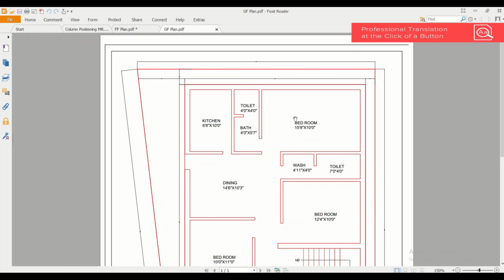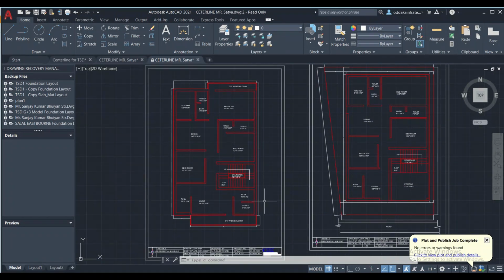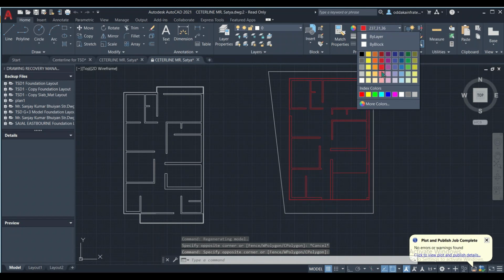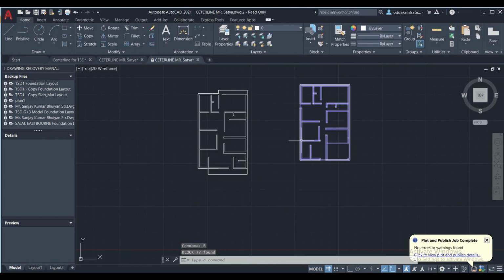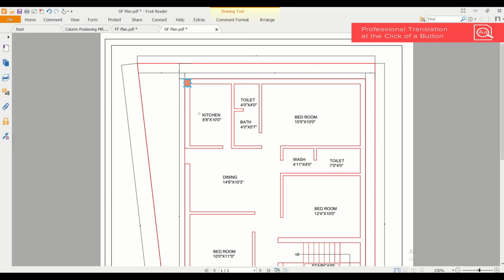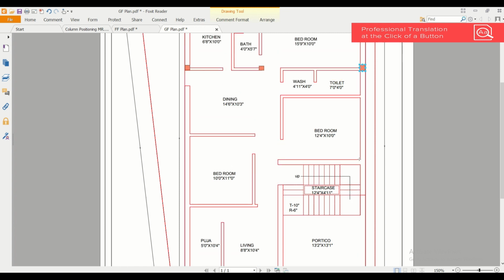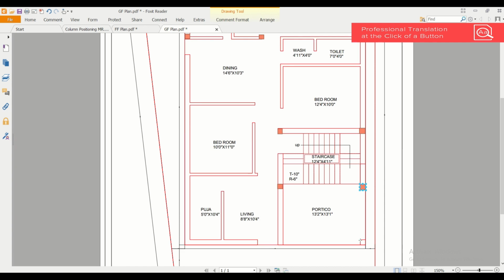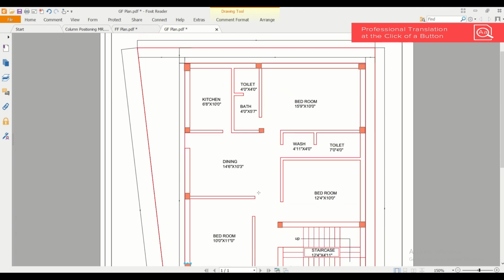How To Place Column Position in Building Plan|| Columns Orientation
In This Video, Assigning Column Positions in a Buildings properly is a task which comes with Experience, but with some thumb rules combined with some concepts, we have shown how we can provide columns in a Building Plan.
column orientation for buildings, rcc column orientation, How to decide Position, Orientation of Columns, Orientation of Columns in floor plan, Position of Columns in floor plan, change orientation of columns, reorientation of columns, Put columns in floor plan, civil engineering training institute

column orientation for building, what is orientation of column, Placing of Columns, decide Placing of Columns, How to decide Columns Orientation, Columns Orientation, column orientation, column orientation for buildings, rcc column orientation, moment of inertia, axis of bending for column
how to orient the column, what is orientation of column

*Dálkar í byggingaráætlun | Tveggja hæða húshönnun | Lítið hús hönnun | Húsáætlun | Teikningar hússins
*الأعمدة في مخطط المبنى | تصميم منزل من طابقين | تصميم منزل صغير | خطط البيت | مخططات البيت
*Tīwae kei roto i te Mahere Hanga | Whare Rua PapaWhakaahua | Whare ItiTohuHae | Mahere Whare | Whare Maatakihaki
*建筑平面中的柱子|两层楼住宅设计|小房子设计|房屋平面图|房屋蓝图
*建築平面中的柱子|兩層樓住宅設計|小房子設計|房屋平面圖|房屋藍圖
*Spalten in einem Gebäudeplan| Zweistöckiges HausDesign| Kleines HausDesign| Hauspläne| Hauspläne
*ஒரு கட்டிடத் திட்டத்தில் பத்திகள் இரண்டு மாடி வீடு வடிவமைப்பு | சிறிய வீட்டின் வடிவமைப்பு | வீட்டுத் திட்டங்கள் | வீட்டின் வரைபடங்கள்
*Lajur dalam Pelan Bangunan | Reka Bentuk Rumah Dua Tingkat | Reka Bentuk Rumah Kecil | Pelan Rumah | Pelan Pembangunan Rumah
*Colonnes dans un plan de construction| Maison à deux étagesDesign| Petite MaisonDesign| Plans de maison| Plans de maison
*Kolonner i en byggeplan | To etasjer HouseDesign | Small HouseDesign | Husplaner | Husblåkopier
*Sailen an engem Bauplang | Zwee Etagen HausDesign | Klengt HausDesign | Hauspläng | Haus Blueprints
*Sloupce v plánu budovy | Dvoupodlažní důmDesign | Malý důmDesign | Plány domů | Dům plány
*Rakennussuunnitelman sarakkeet | Kaksikerroksinen taloDesign | Pieni taloDesign | Talon suunnitelmat | Talon piirustukset
*Kolonner i en byggeplan | To etagers husdesign | Lille husDesign | Husplaner | Hustegninger
*Columnas en un plano de construcción | HouseDesign de dos pisos | Small HouseDesign | Planos de la casa | Planos de la casa
*Colonne in una pianta di edificio| Casa a due pianiDesign| Piccola casaDesign| Piani della casa| Progetti della casa
*Kolommen in een bouwplan| Huisontwerp met twee verdiepingen| Klein HuisOntwerp| Huisplannen| Huis Blauwdrukken